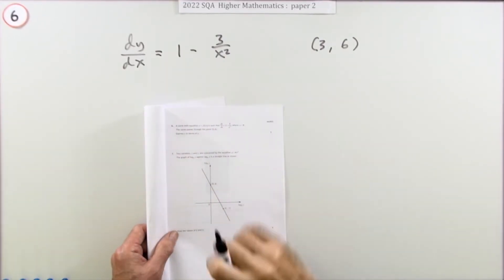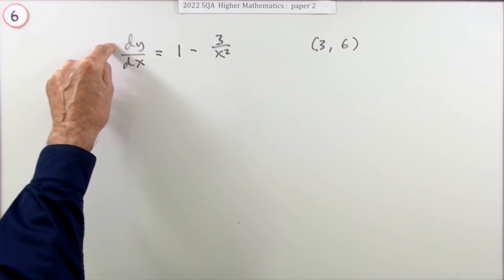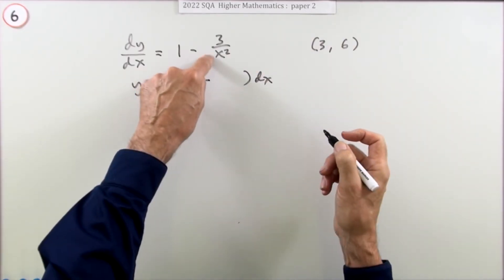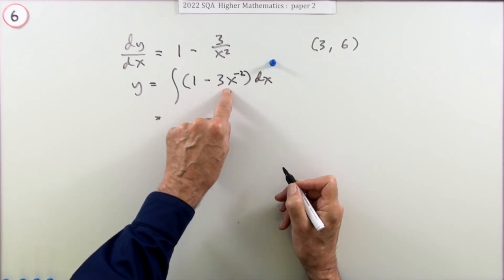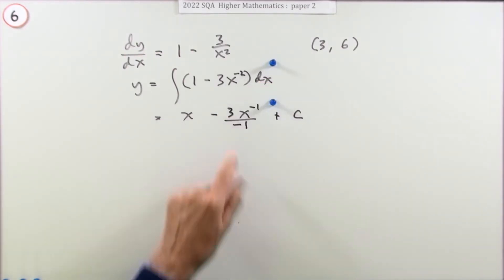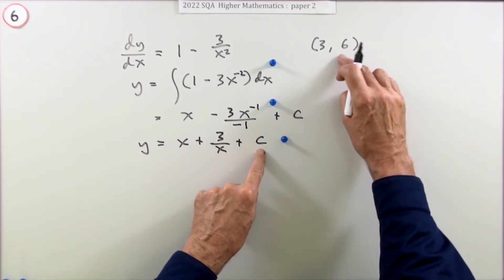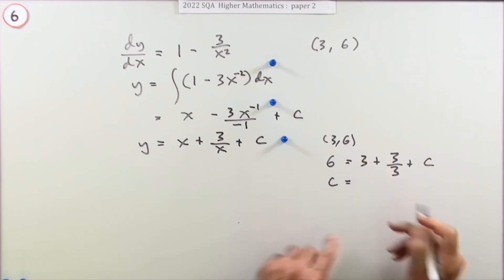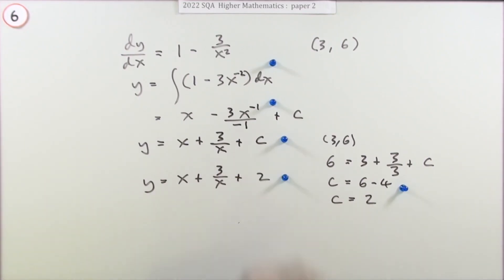2022 Higher Mathematics Paper 2 no.6 Equation of a curve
Find the equation of a curve given its derivative and a point on it.